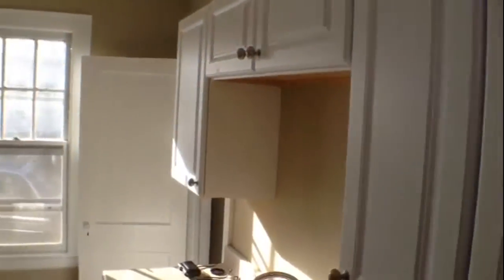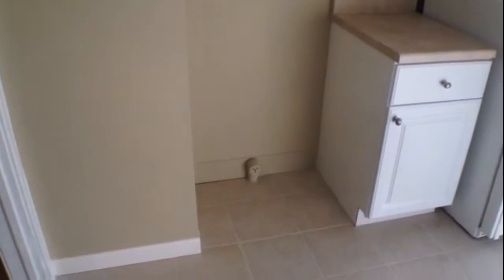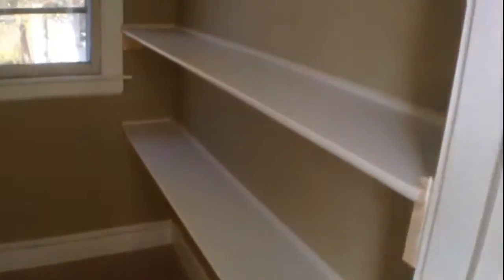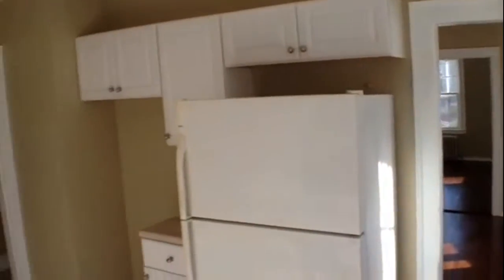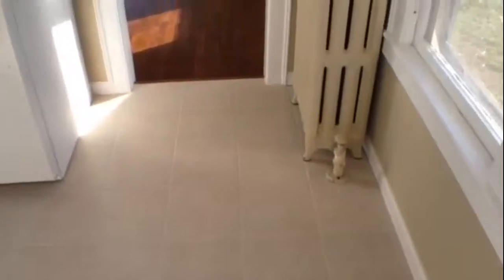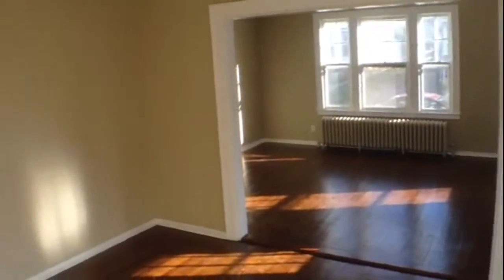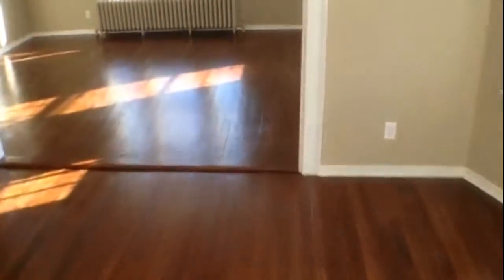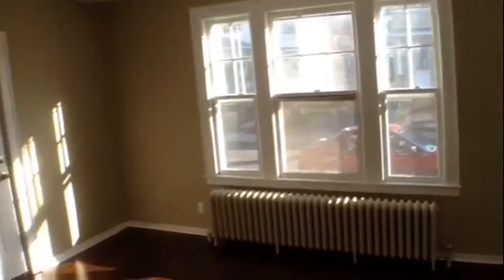Apartments for Rent in Middletown 2BR/1BA by Property Managers in Middletown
to visit Robert C. White & Company for your PropertyManagersInMiddletown needs! to see other available ApartmentsForRentInMiddletown today. You can also call us or visit our office at

Robert C. White & Company

This apartment for rent in Middletown features 2 bedrooms and 1 bathroom. Its kitchen has ample countertop space and plenty of cabinets. It has a spacious pantry area with shelvings. It has lots of windows that bring in plenty of natural light. This unit has hardwood floors throughout. The bedrooms are nicely sized and have built-in closets. The updated bathrooms have bathtubs and are well-maintained. Don't miss your chance.

We are one of the most progressive and professional property management firms in Middletown, CT. We are a results-oriented company, driven by the satisfaction of our clients. We continuously strive to deliver the most comprehensive level of service possible. By being with us, you can only experience the most outstanding and professional Middletown property management!

Can you imagine yourself living in this lovely apartment for rent in Middletown? and give our professional Middletown property managers a call today! Know someone who might want our apartments for rent in Middletown, instead?